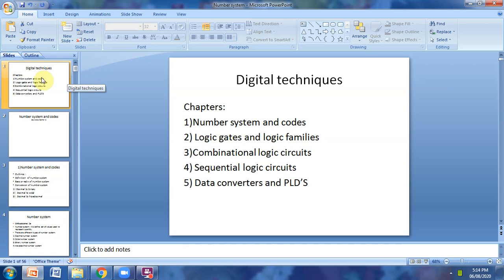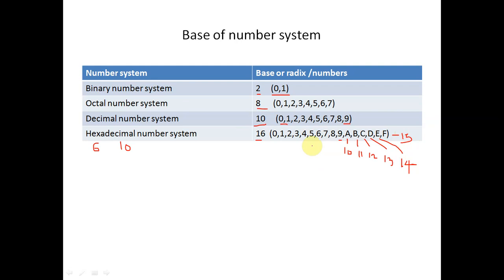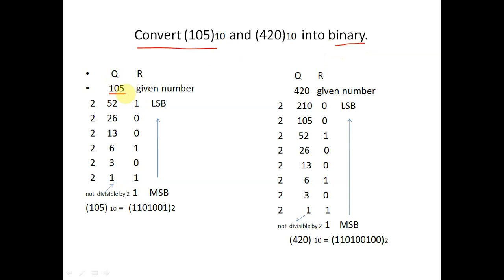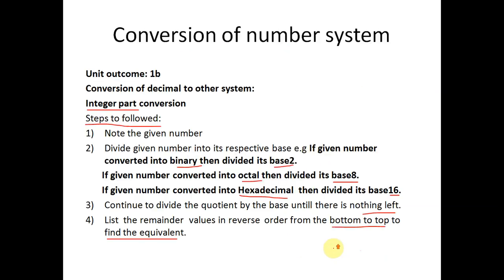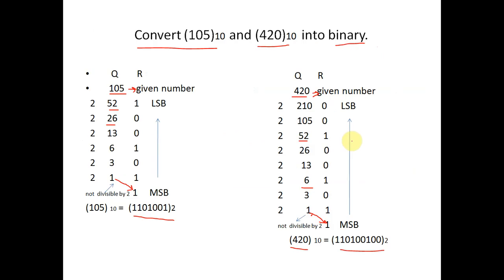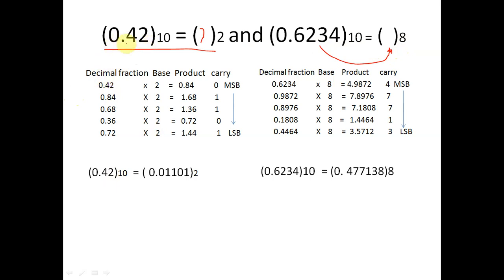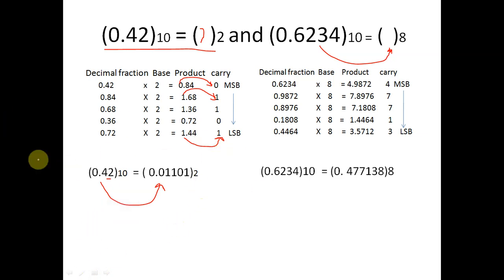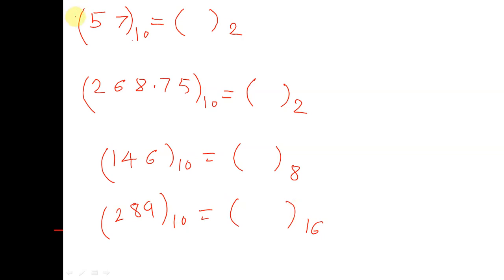Number System_Lecture No_1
DT_22320_MSBTE_CO3I